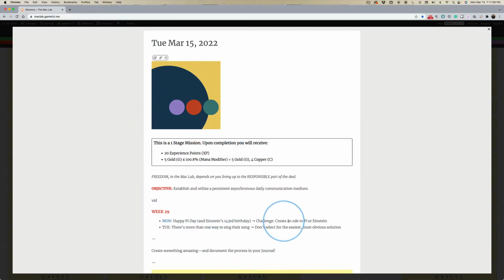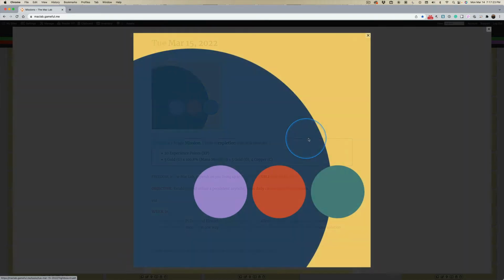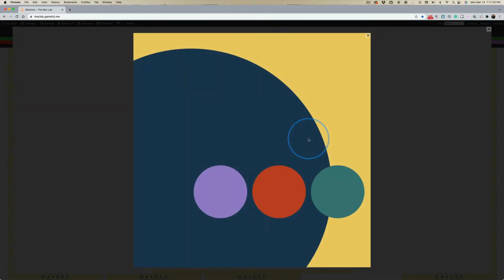Tue Mar 15, 2022